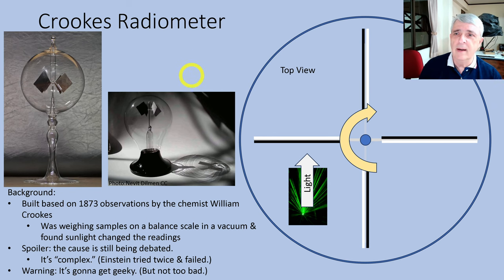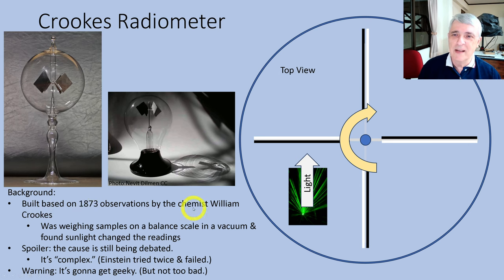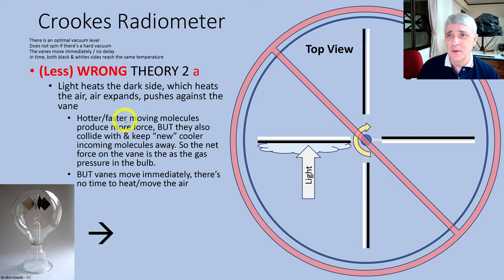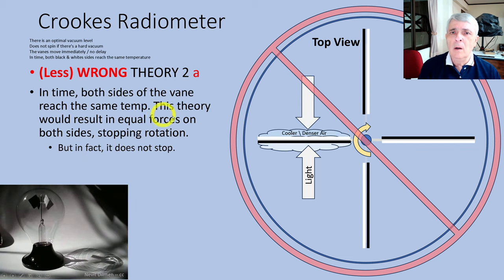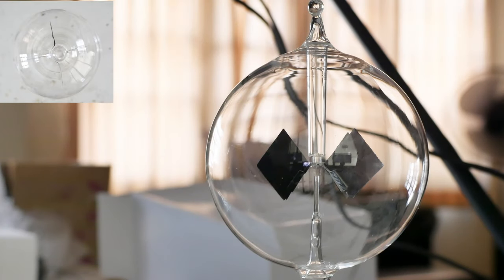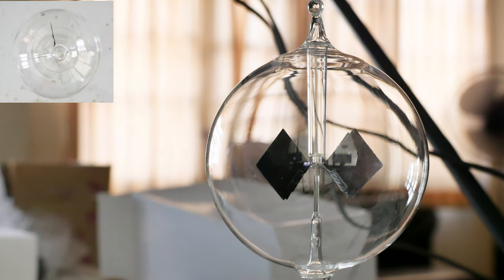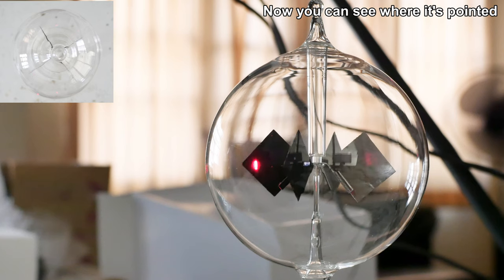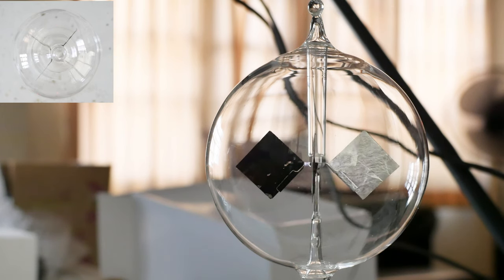Crookes Radiometer Explained. Newest 2024 Theory! (4K)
This is a somewhat basic review of the theories of how the Crookes Radiometer works. We cover a few wrong theories, plus a BONUS of the latest theory that seems to cover all the bases.

This is a link to the paper on the last theory that has more details:The Process Driving Crookes Radiometers, by Liu, Jerry Z. Ph.D.Stanford University, California, USA

Dr. Liu introduces "transimpact" as the driver of the Crookes Radiometer.

CHAPTERS
00:00 Introduction
01:07 Important Facts
02:19 Wrong Theory 1
02:45 Wrong Theory 2a
03:47 Wrong Theory 2b
04:08 Wrong Current Theory
05:33 Jerry Liu, PhD Theory
10:14 Trying it, First flashlight
10:45 Laser pointer
11:29 Flashlight again
11:48 365 nanometer UV light
12:30 395 nanometer UV light
13:23 Cold
15:15 Wimshurst Generator
17:20 Normal video lighting
18:13 Finish